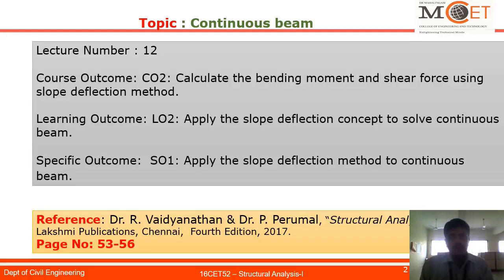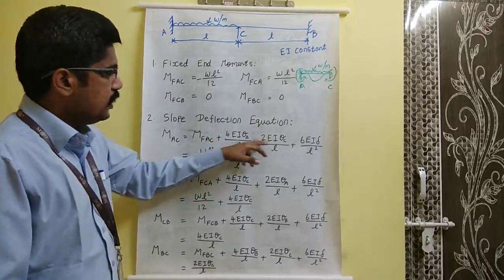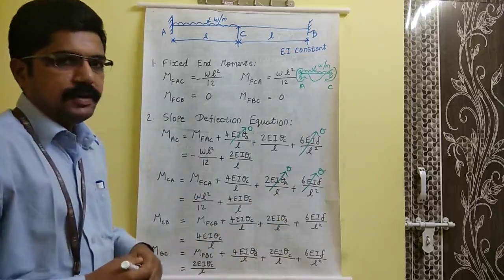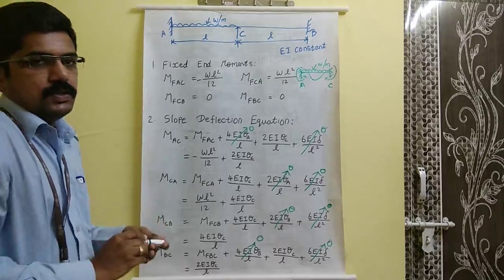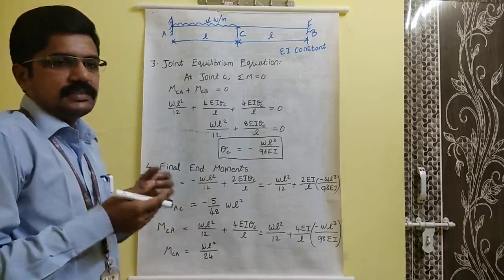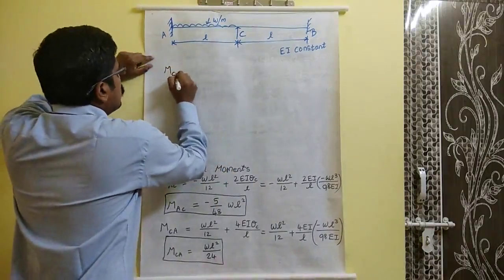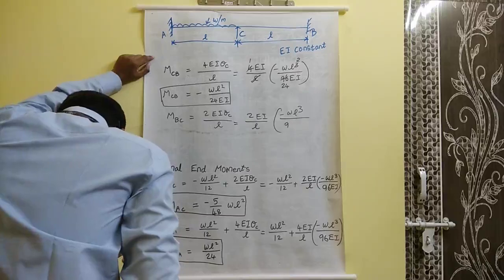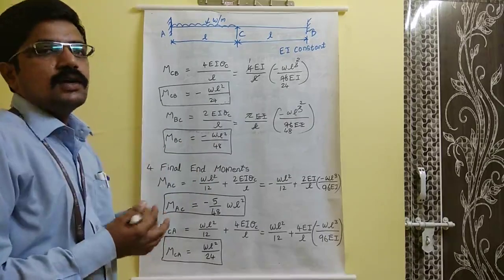Slope Deflection Method Lecture 3 Part 1 Continuous beam problem